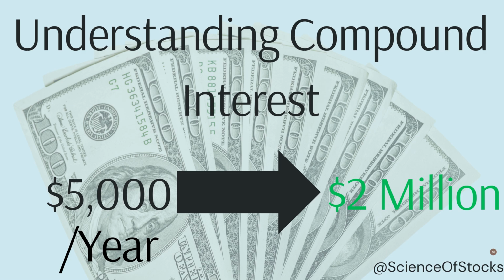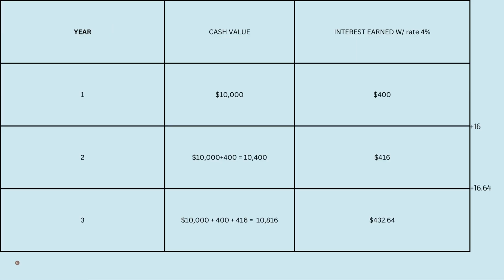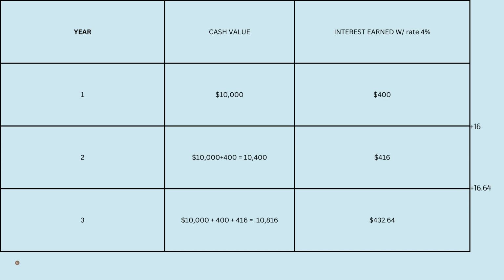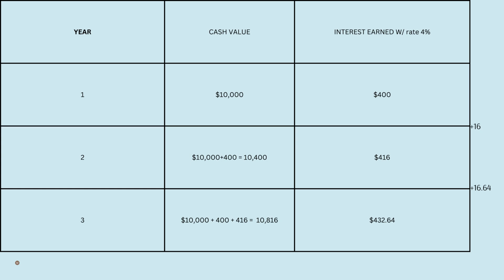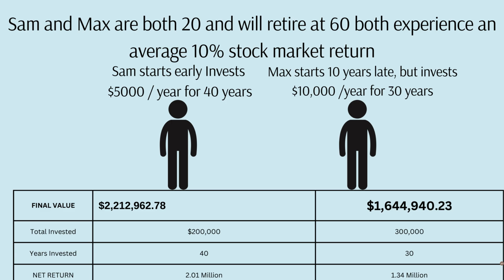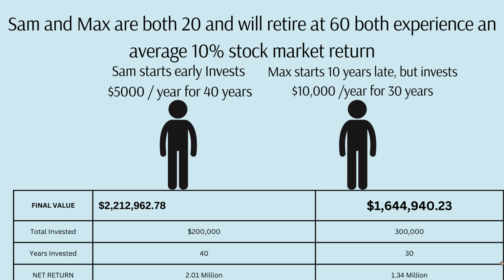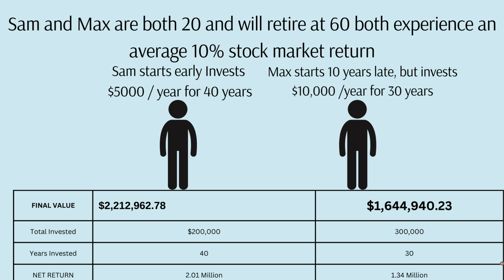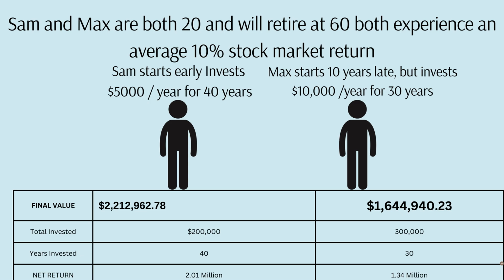Understanding Compound Interest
Time in the Market is greater than Timing the market.
Considering this concept, understanding what time in the market will do for investments is key. This is a video explaining the foundation of compounding interest.